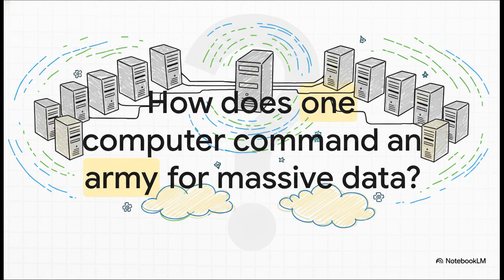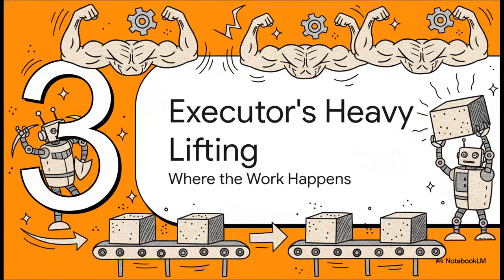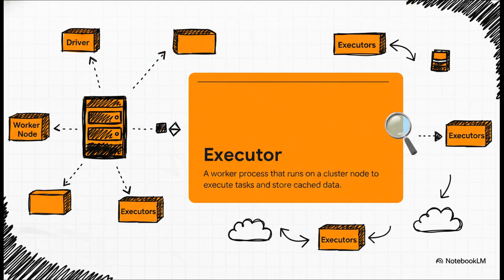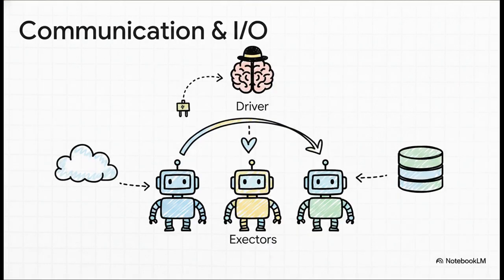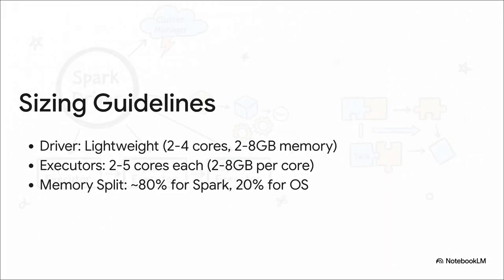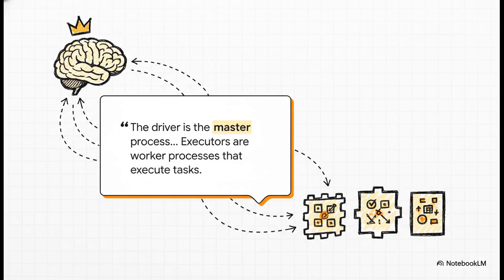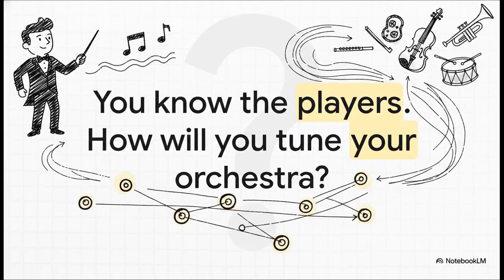Apache Spark Interview Guide | Driver & Executor Explained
📝 Video Description (Senior-Level & Interview-Focused)

In this video, we break down Spark Driver and Executor — a core Apache Spark interview topic that many candidates struggle to explain clearly.

We focus on how Driver and Executors actually work together during Spark job execution, what happens internally, and how to answer related interview questions confidently.

1. What the Spark Driver is responsible for
2. What Executors do in a Spark application
3. How tasks are created and sent to executors
4. How data flows between Driver and Executors
5. What happens when an executor fails
6. Common interview questions & follow-ups

🧠 Interview Angle

Interviewers often ask:

“What is the role of the Driver in Spark?”
“What happens if the Driver goes down?”
“How do Executors execute tasks?”
This video helps you:

Answer clearly and structurally

Handle cross-questions
Explain Spark execution like a senior data engineer

Data Engineers preparing for Spark interviews
Professionals with 2–8+ years of experience
Anyone confused about Spark execution architecture